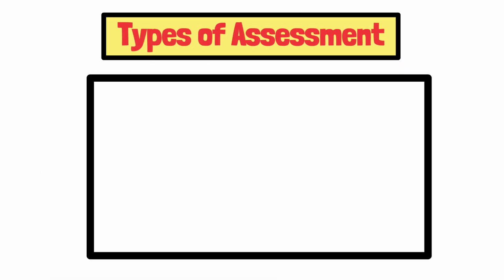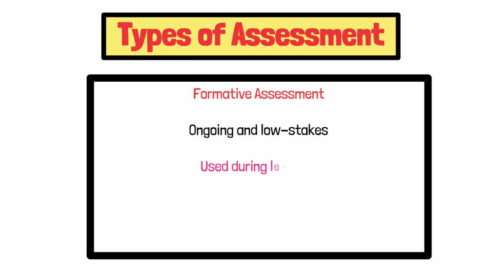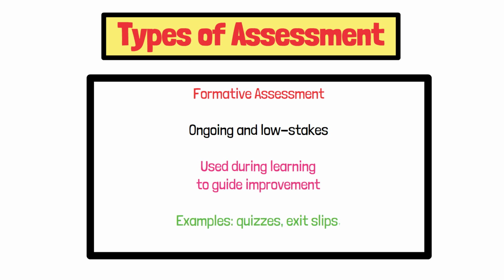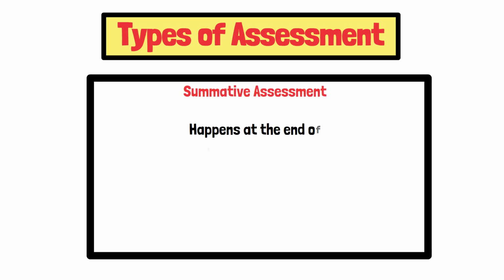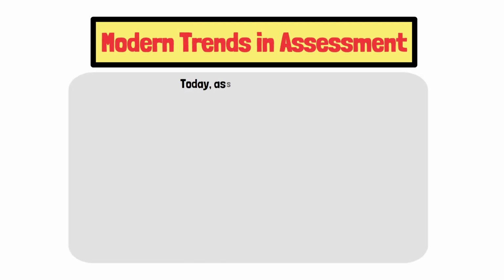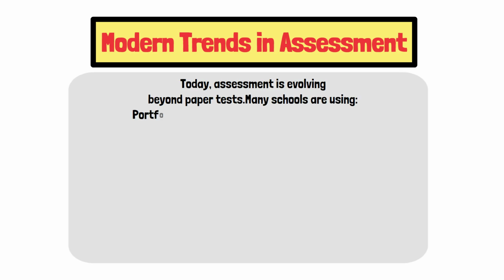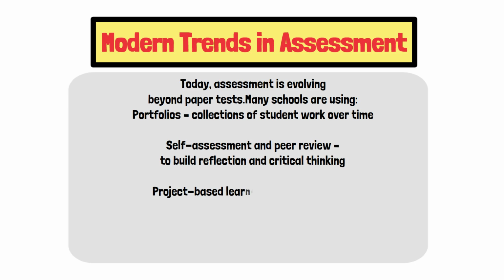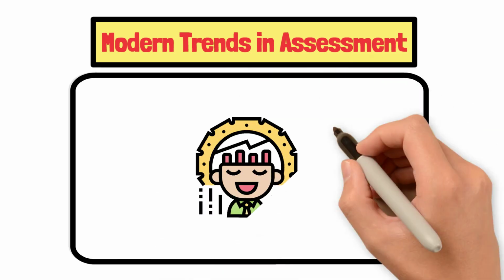Assessment and Evaluation in Education | Types, Purpose & Importance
How do teachers know if students have actually learned?
Most people think the answer is simple:
give a test, collect marks, assign grades.
But that is only one part of assessment.

Here’s the reality:
Marks show performance —
but good assessment reveals understanding.

In this lecture, we break down Assessment & Evaluation in Education — what they mean, why they matter, and how teachers can measure learning more effectively.

• what assessment means in education
• the difference between assessment and evaluation
• types of assessment used in teaching
• how teachers measure learning outcomes
• why feedback matters more than marks alone

Major Concepts Covered
• formative assessment
• summative assessment
• diagnostic assessment
• feedback and improvement
• grading, measurement, and evaluation

• from testing memory → checking understanding
• from marks only → meaningful feedback
• from final exams → continuous learning improvement
• from judging students → improving teaching and learning

Reality Check
• exams alone do not prove real learning
• high marks can hide weak understanding
• poor assessment can damage student confidence
• feedback without action is useless

• clear learning objectives
• fair and consistent criteria
• regular feedback
• practical tasks and real examples
• using assessment to improve teaching, not just rank students

If assessment is weak:
• teachers cannot identify learning gaps
• students do not know where they stand
• grades become misleading
• learning becomes exam-focused instead of understanding-focused

Because at the end:
The goal of education is not just to produce marks — it is to produce real learning.